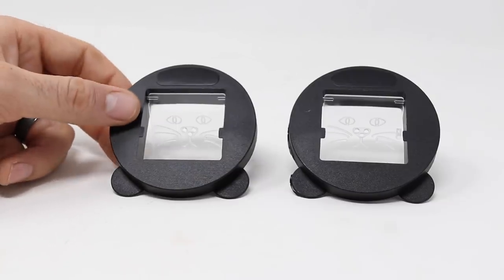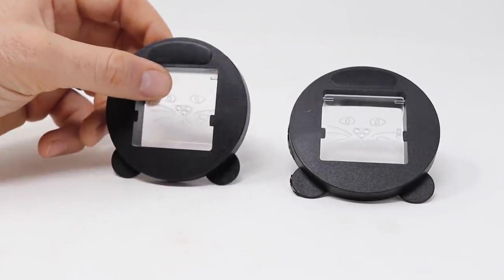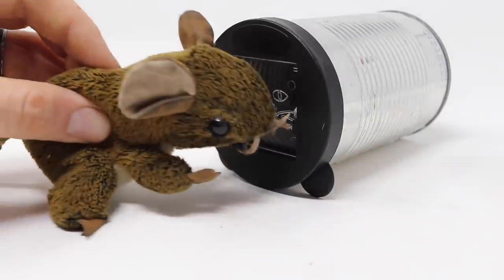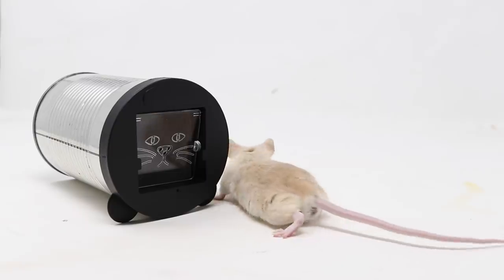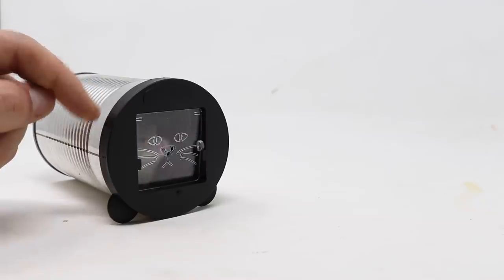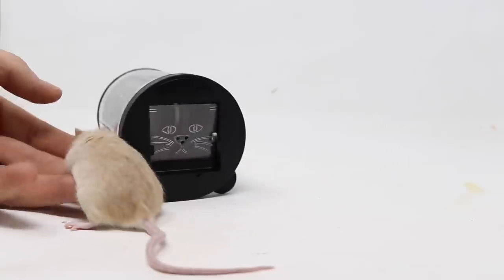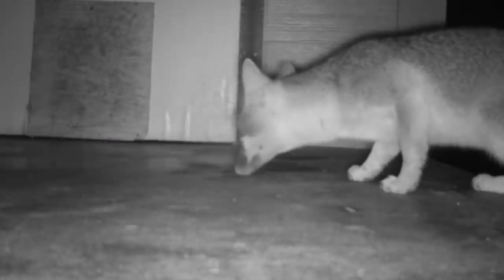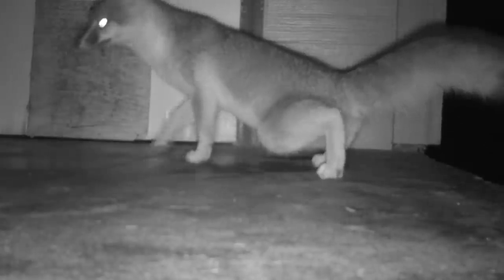The Soup Can Mouse Trap - UK Viewers Helped Me With My Mouse Trap "Wish List" Mousetrap Monday